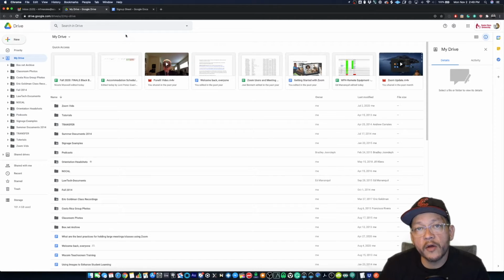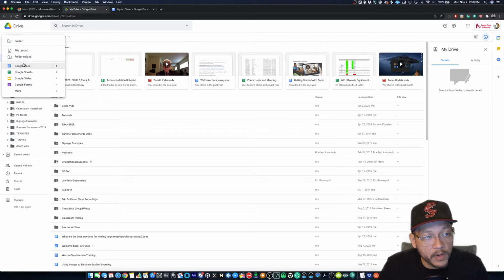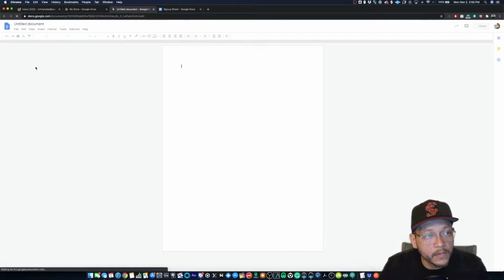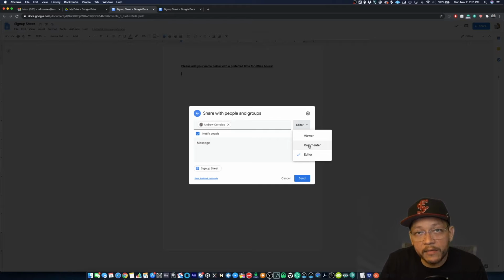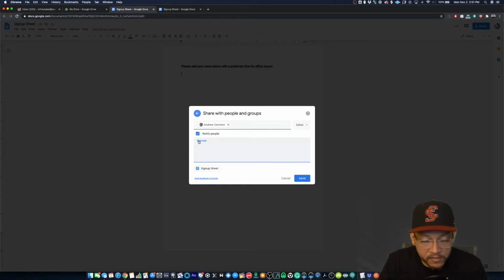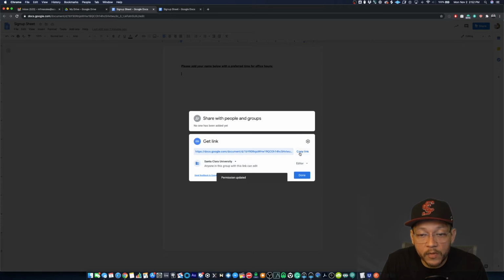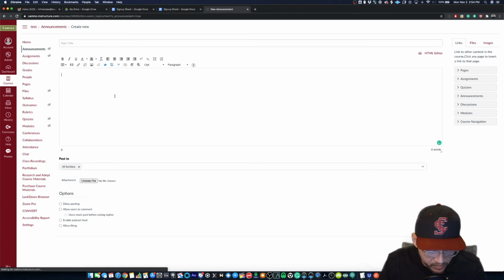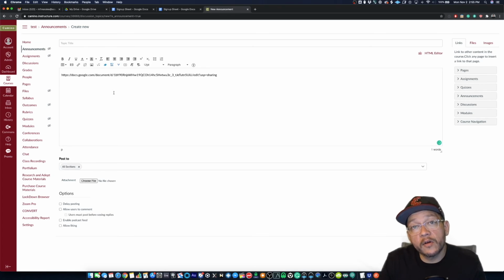How to create a document in Google Drive and share a link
Mike Morales from Law Technology shows you how to create a Google Document and share that document.